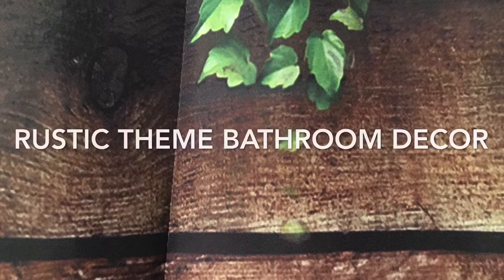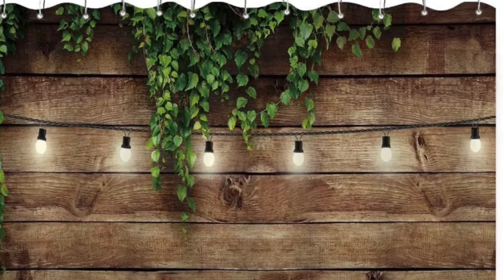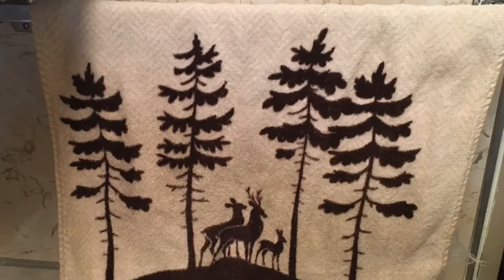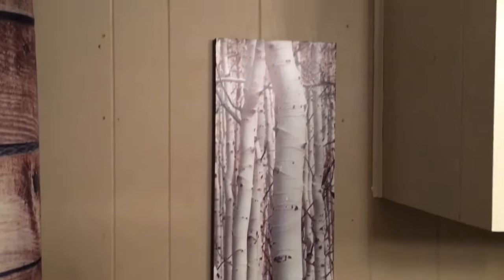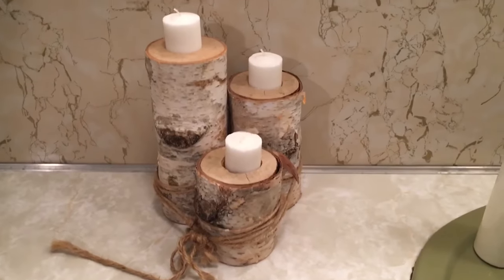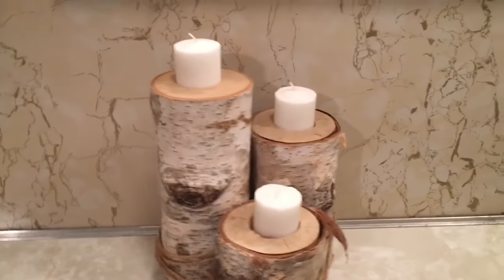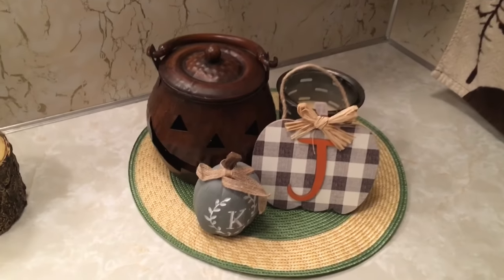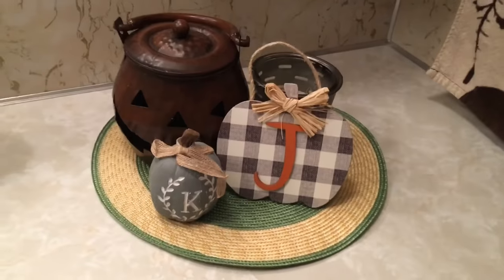Rustic Bathroom Decor on a Budget